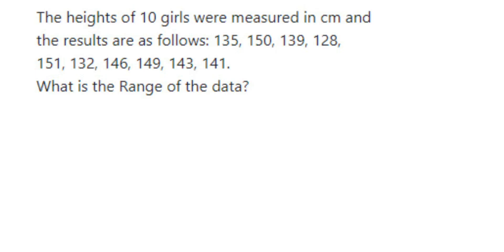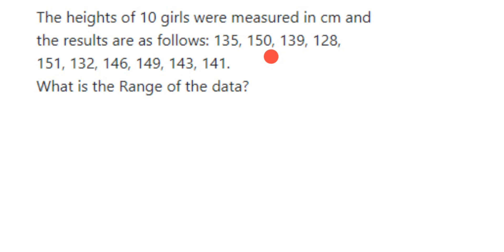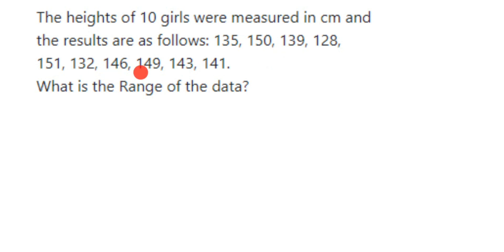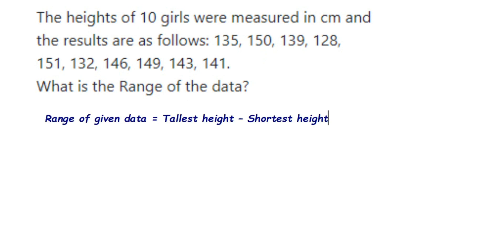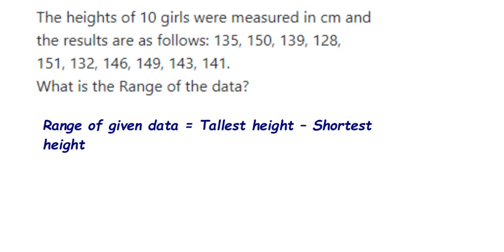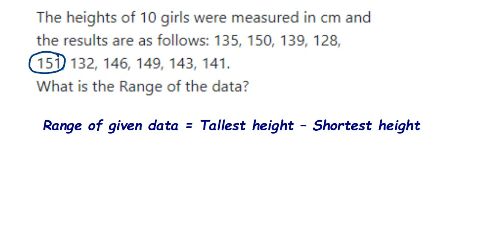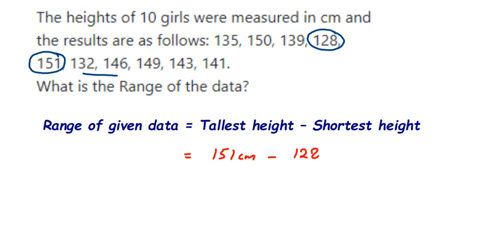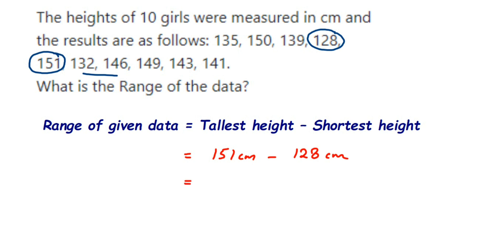The heights of 10 girls were measured in cm and the results are as follows: 135, 150, 139, 128.....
The heights of 10 girls were measured in cm and the results are as follows: 135, 150, 139, 128, 151, 132, 146, 149, 143, 141. What is the Range of the data?